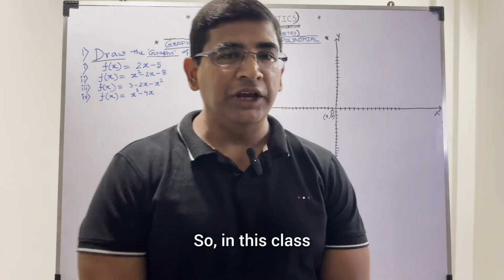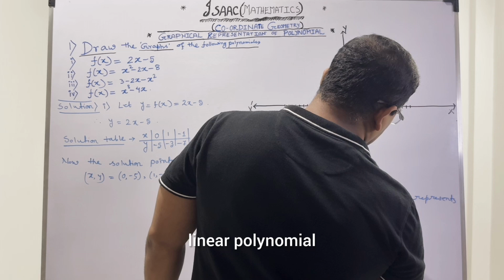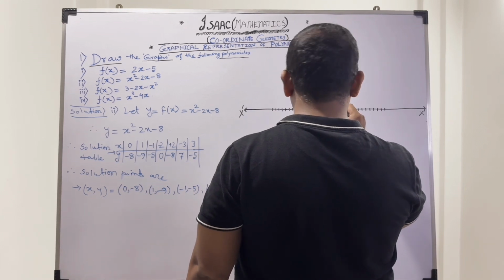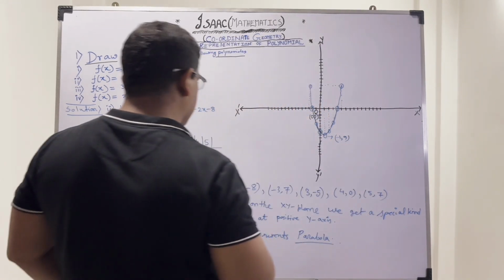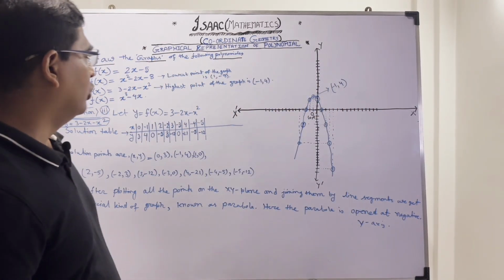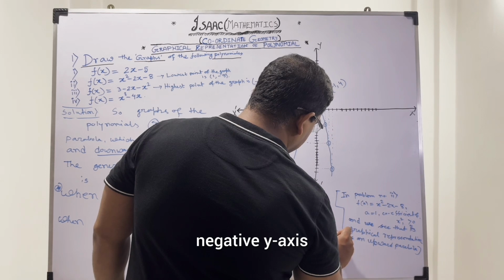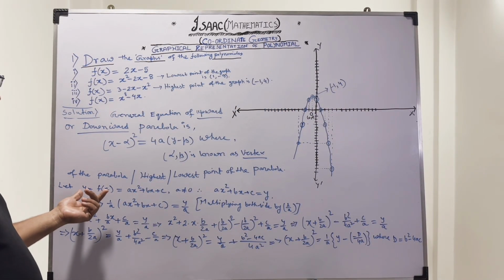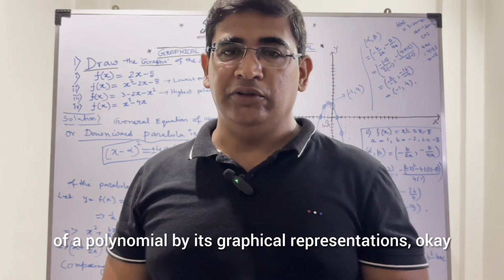Graphical representation of polynomial and their speciality ||By Sukanta